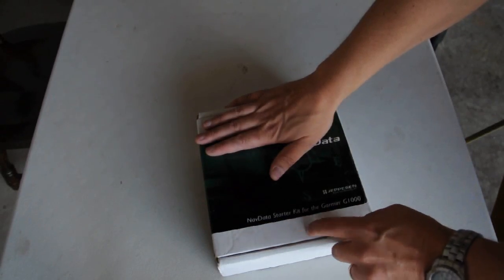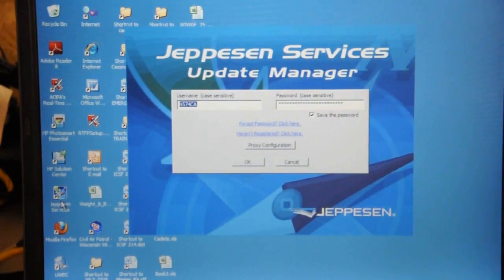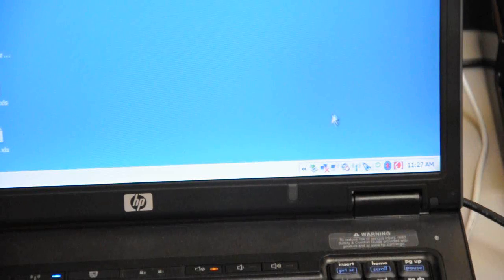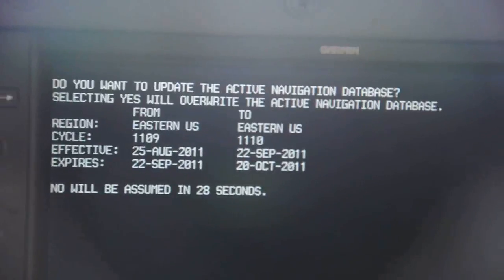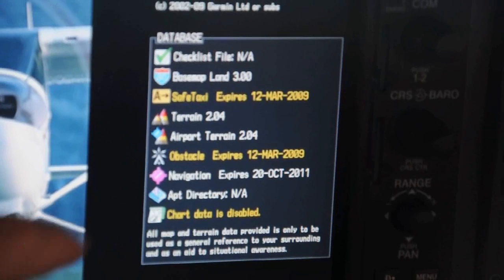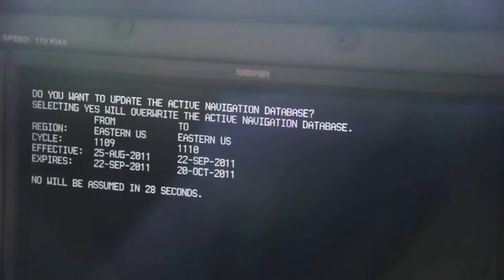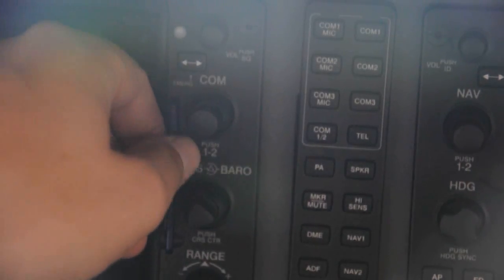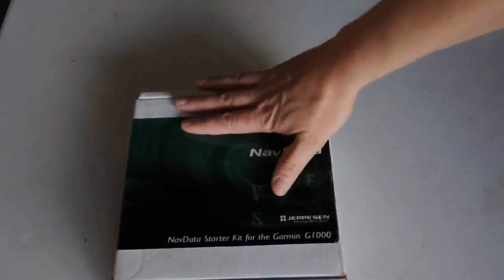Updating the G1000 Navigation Database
This video is an example of updating the navigation database in a G1000 equipped aircraft.  In our case, it is a 2008 Cessna 182T NAVIII.